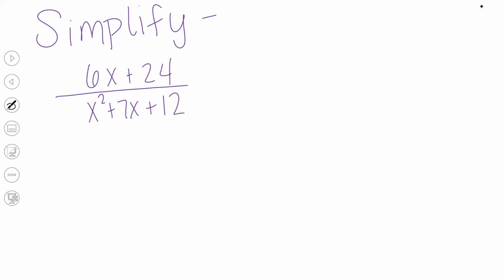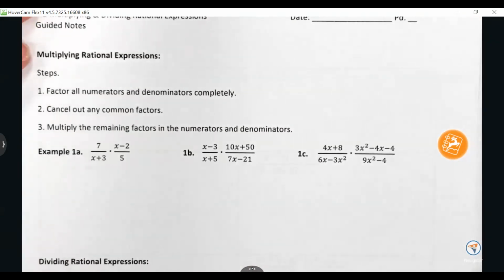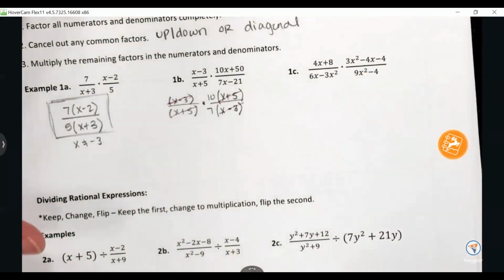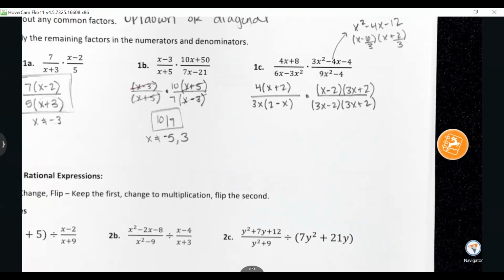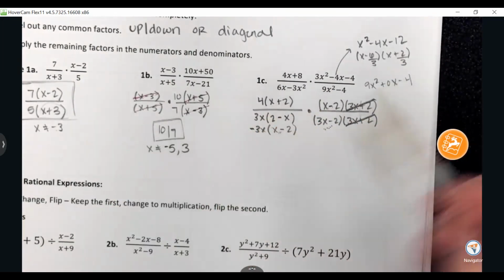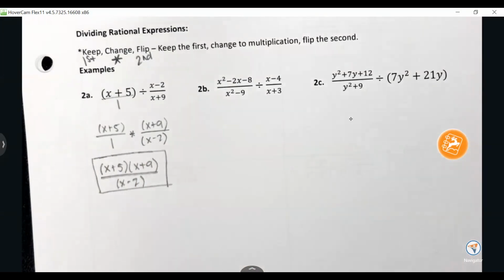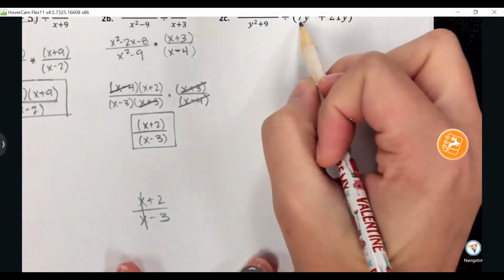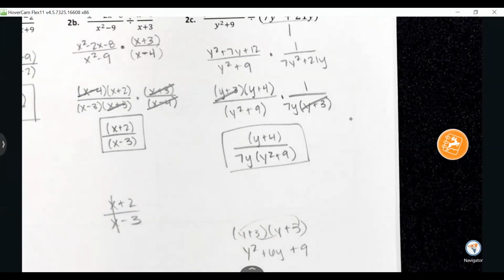Multiplying and Dividing Rational Expressions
Multiplying and dividing rational expressions. Factoring and simplifying.